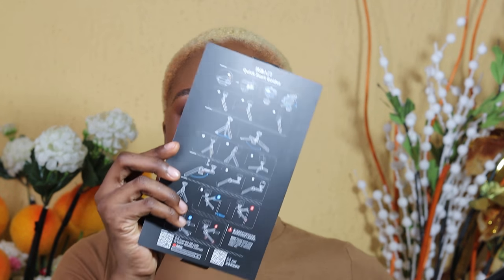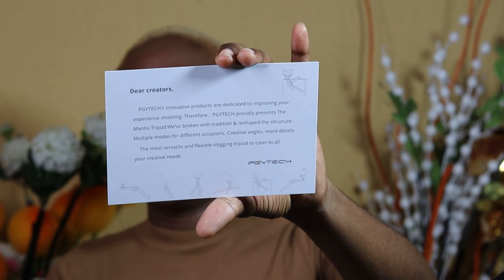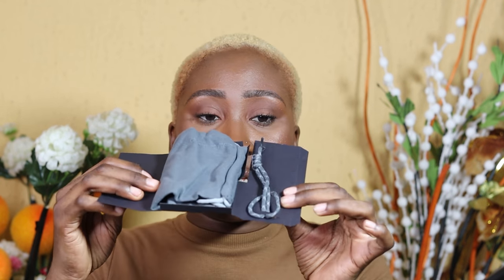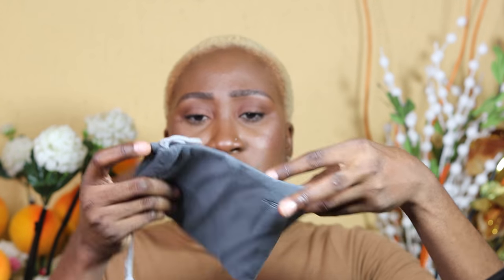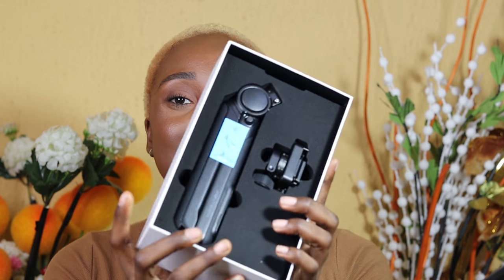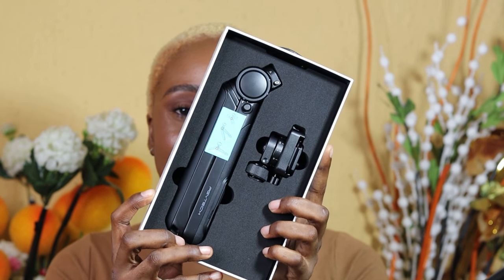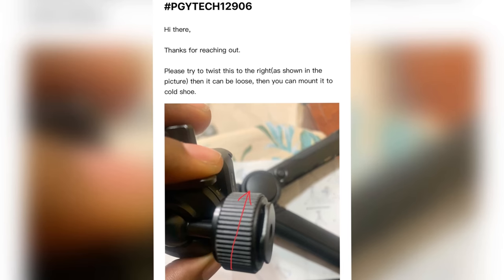Vlogging Tripod | PGYTECH MANTISPOD Vlogging Tripod | Unboxing and Review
I recommend the PGYTECH Mantispod PRO Vlogging Tripod to everyone. It's worth the price.

If you're looking to gift a creative something, this is a perfect gift.